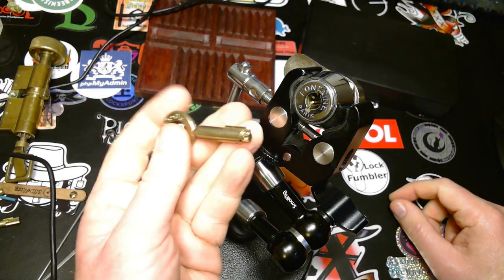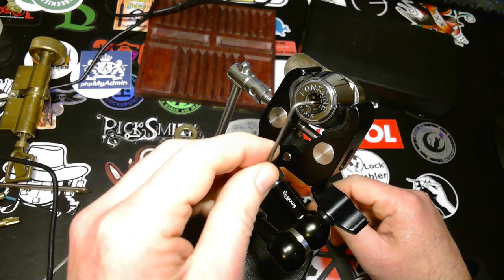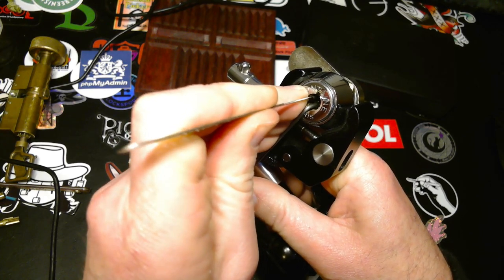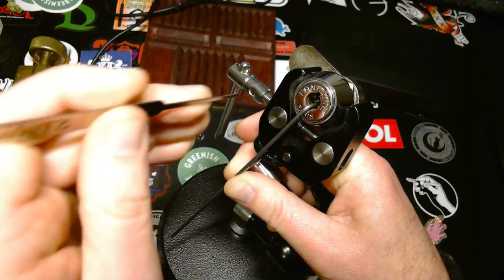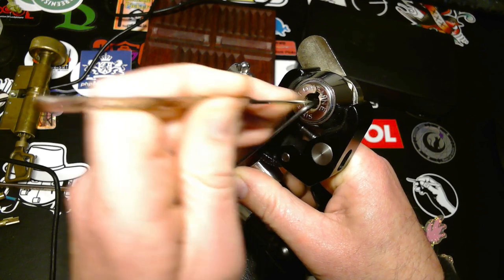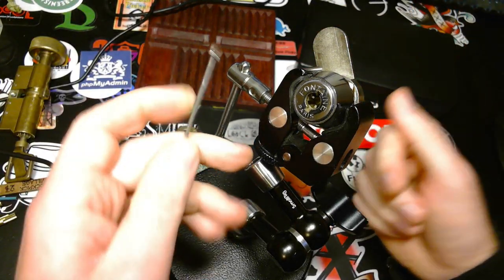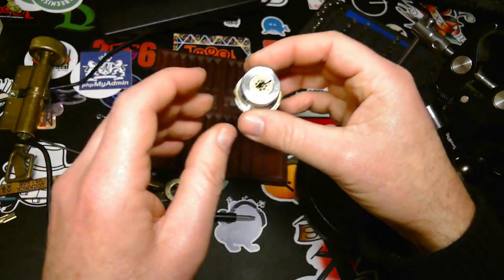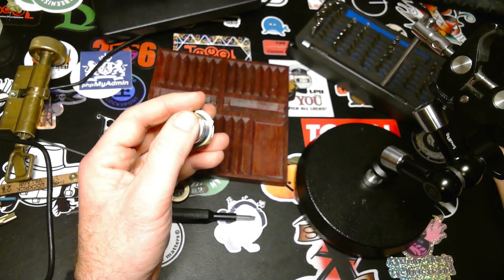Fontaine 7 pin pump lock picked